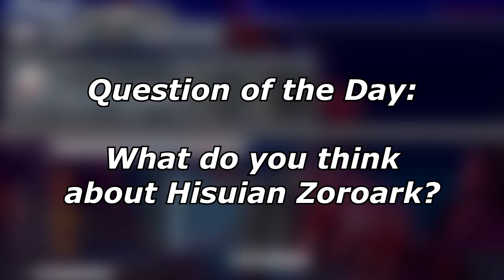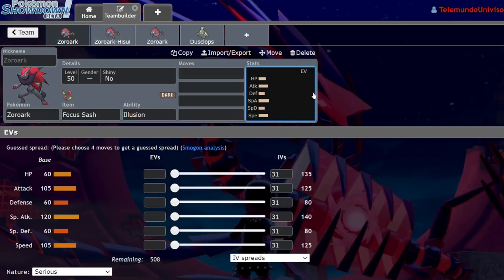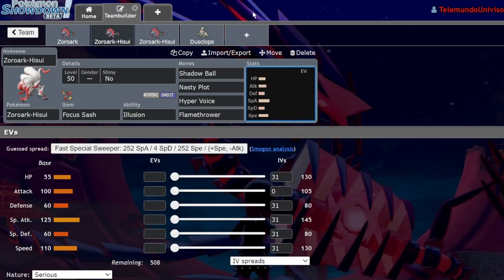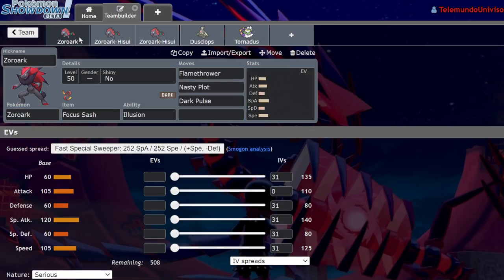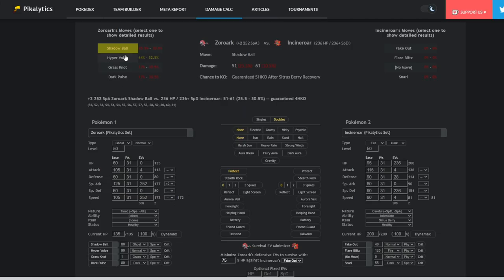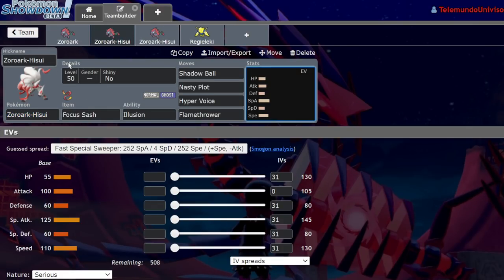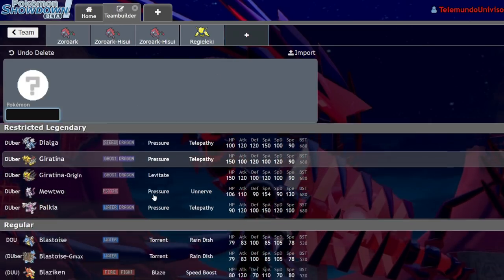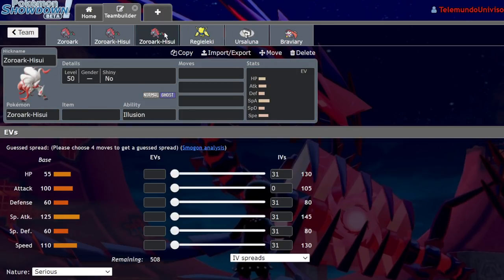HISUIAN ZOROARK Could Be A Great Lead! | Pokemon Competitive Analysis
New Zororark just dropped.

5. Download and install OBS Streamlabs with my